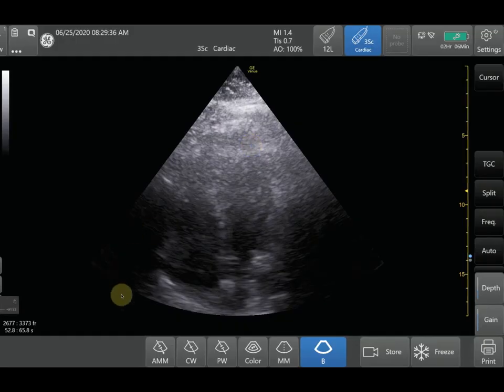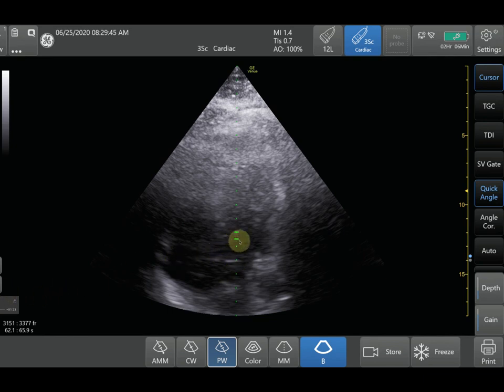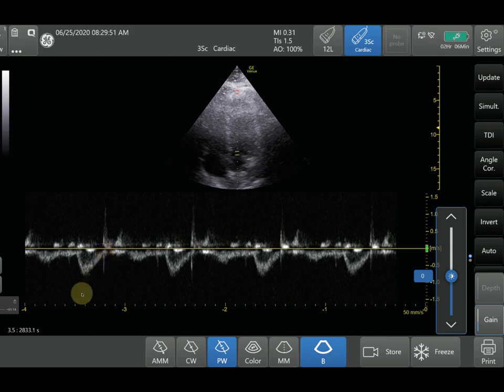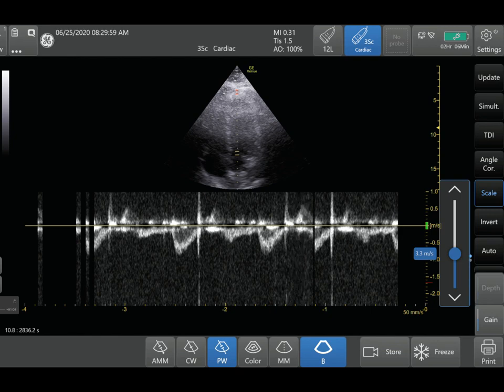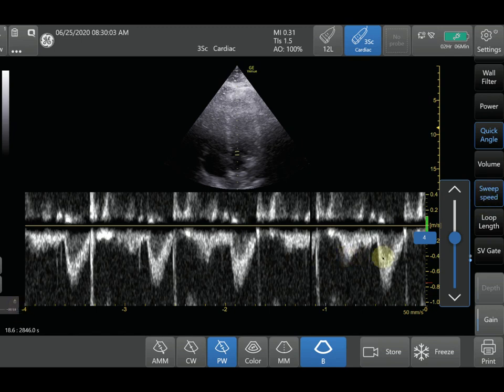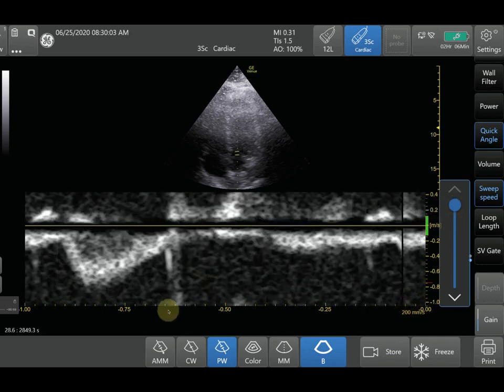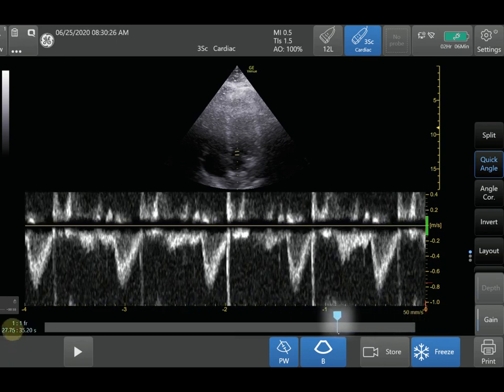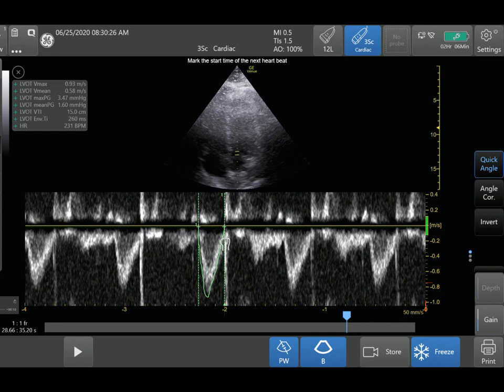Những điều cơ bản về máy siêu âm – núm/nút bấm, đầu dò, mode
Dược sĩ Nguyễn Thư là dược sĩ chịu trách nhiệm chuyên môn của Trung Tâm Thuốc Central Pharmacy. Qua các bài bệnh học, thông tin thuốc,...mà dược sĩ Nguyễn Thư đã viết, dược sĩ hy vọng quý độc giả có thể tìm hiểu thêm thông tin về thuốc, cách dùng thuốc hiệu quả, cách phòng và điều trị các bệnh thường gặp để giữ gìn sức khỏe cho bản thân và cộng đồng.